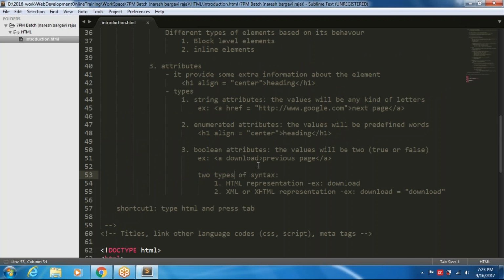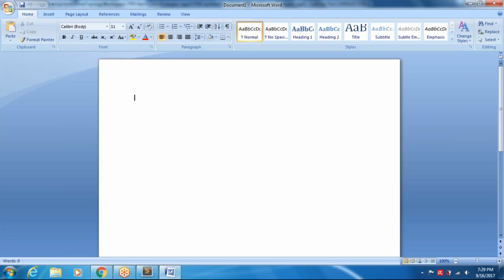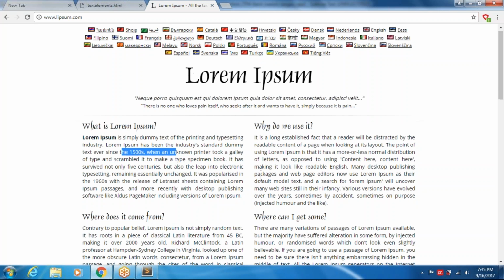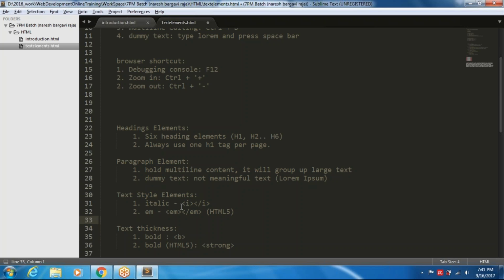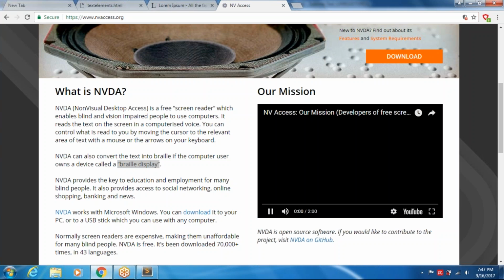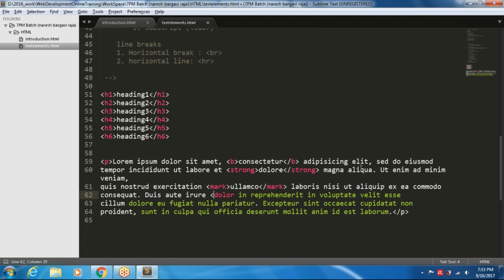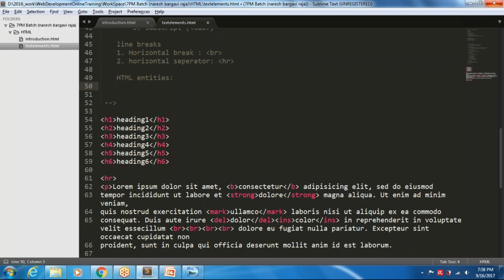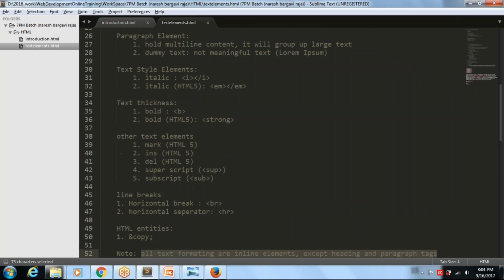Lession 2 HTML Text Formating Elements and Sublime Editor shortcuts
In this tutorial, i discussed about the HTML Text formating elements
1. Heading Tags
2. Paragraph Tag
3. Text Style tags

along with these I talked the block level and inline category of the elements, semantic elements and non semantic elements